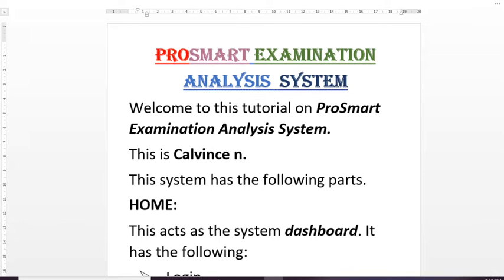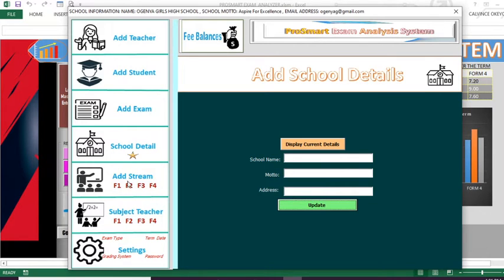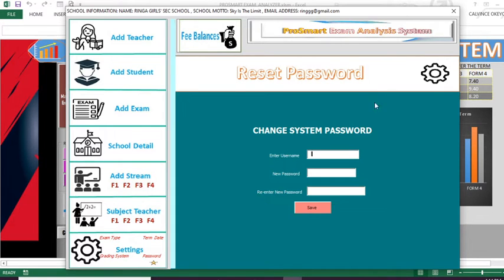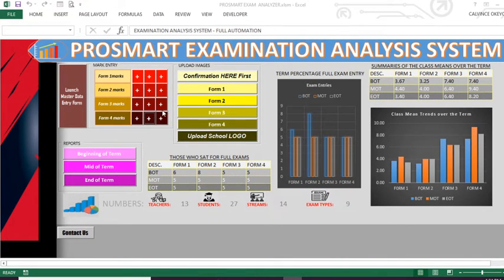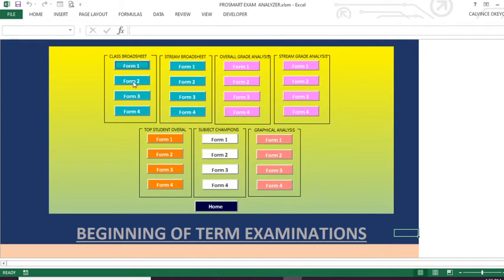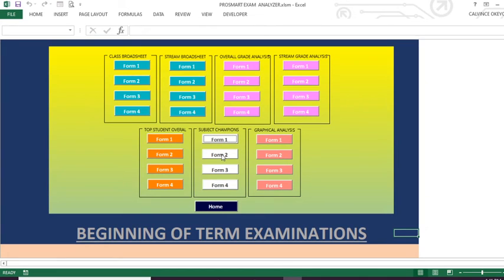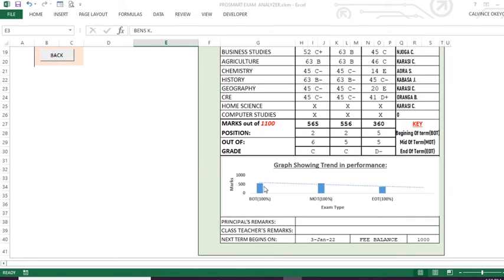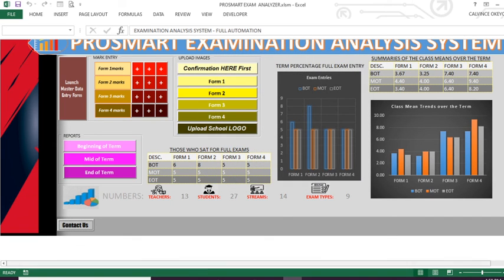KENYAN EXAM ANALYSIS REPORT SYSTEM (VBA/EXCEL)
In this video, I demonstrate how Excel Can be used in conjunction with VBA to create a powerful School Exam Analysis Report System.

12.